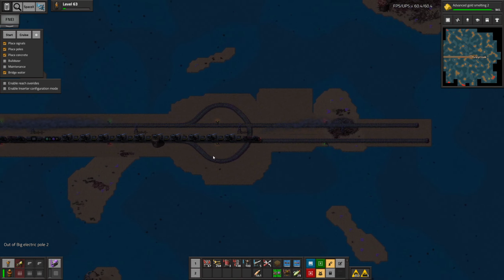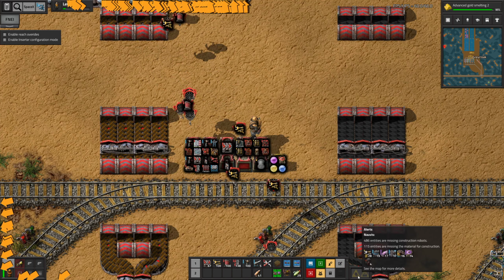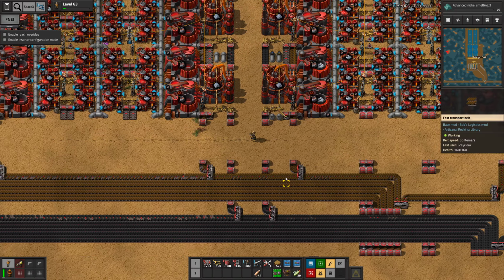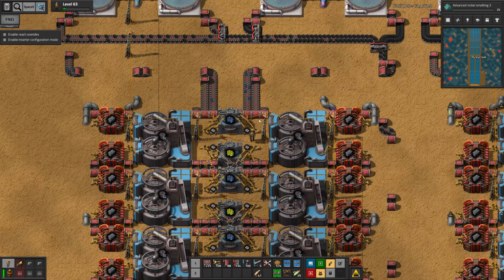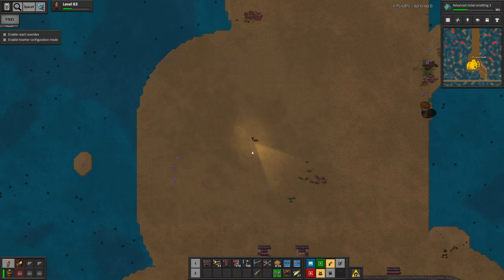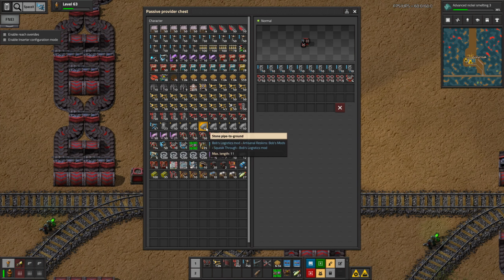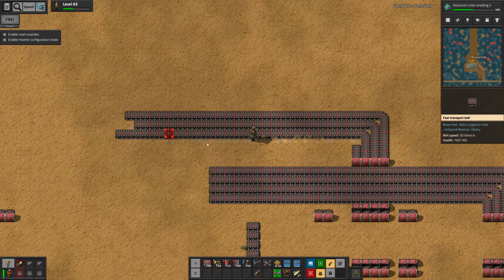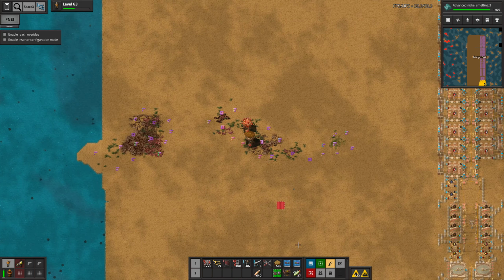Factorio - Sea Block pt. 240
Hello and welcome to this series of Factorio with the Sea Block mod pack. I expect this to be a very slow series, where a lot of time will be used just expanding our island. The modpack includes the Space Extension Mod which I have never played with before, but it promises to expand the late game a lot. Because of that I have no idea what sort of goals to set, but just launching a single rocket sounds like a reasonable start :)